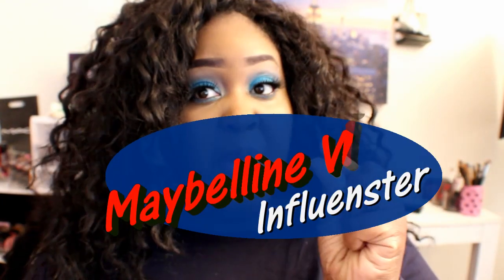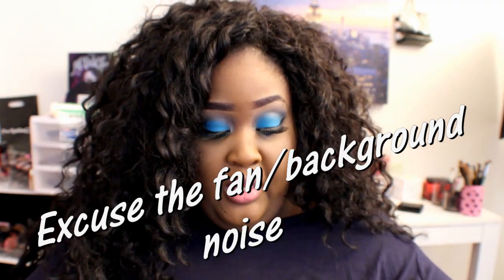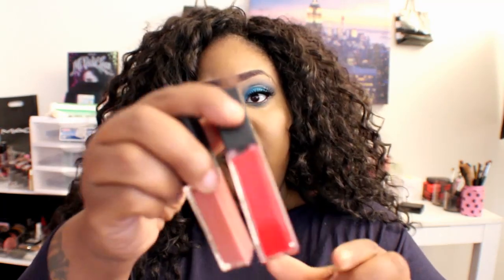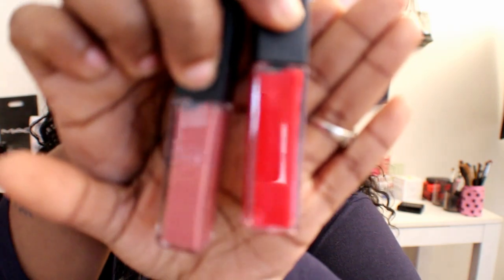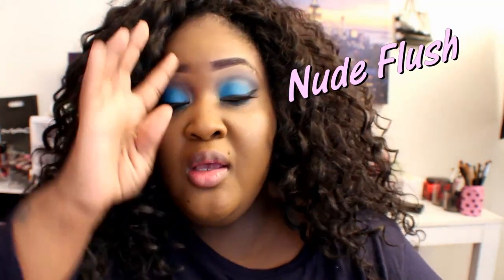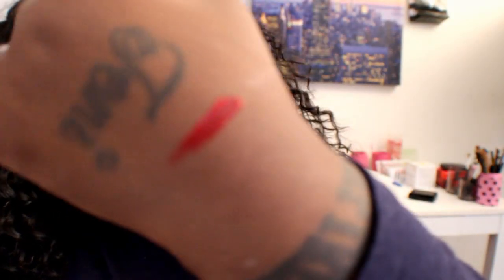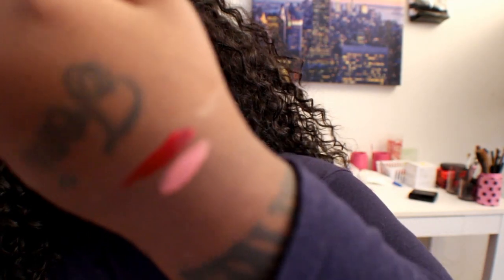Maybelline Matte Vivids (2 shades): Influenster *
**Previously Recorded **

Special thanks to Influenster , I love makeup boxes more than anything haha ! Anyone can review for Influenster , no need to have a set amount of subbies . Simply go
For those with a few hundred or more subbies , who would like to do paid /free reviews , go . And for those with 5,000 subbies and up , go
Products Shown : Maybelline Matte Vivid liquid lipsticks .
Shades : Rebel Red (orange based ) and Nude Flush (Pinky Mauve ).
Second track : Bobby Kindly "Today" (Pureicandi here on YT, hubby ).
I have permission to use the song /the song was available for free through YouTube music library .
(I am currently 22.1 weeks pregnant with twins. Genders will be announced soon . I know the gender of both now ! .
For those who have asked , I do have two registries if you would like to send the twins anything . Again , I am not asking , people have requested and I appreciate it ❤️
(These registries may not be up to date since finding the genders)
Target Registry

Amazon Registry

🔶App (Apple only ): Lovelylaya810
🔷Facebook Fan Page : Lovelylaya810
Techy Stuff:
Camera : Canon T5i
Lighting : Natural or Limo soft boxes, umbrellas, and Ringlight
Editing software : Corel studio pro x6

A have a ton of videos from hauls , makeup looks , reviews and all .